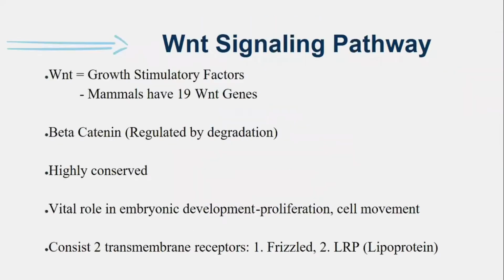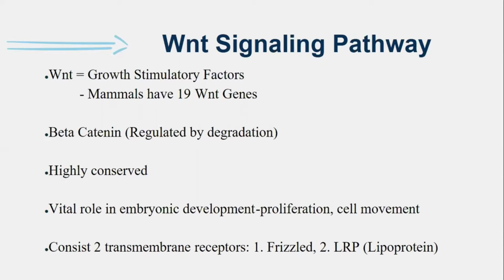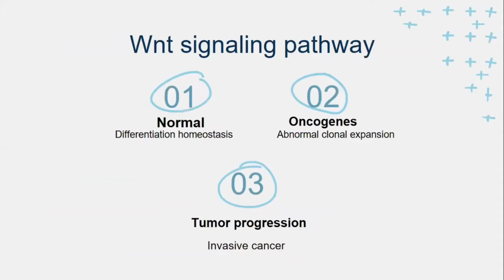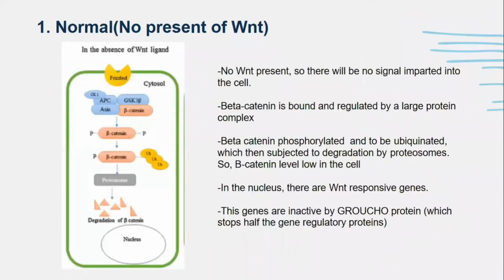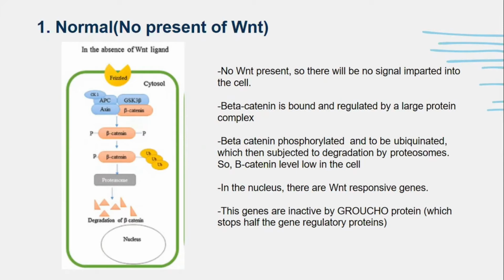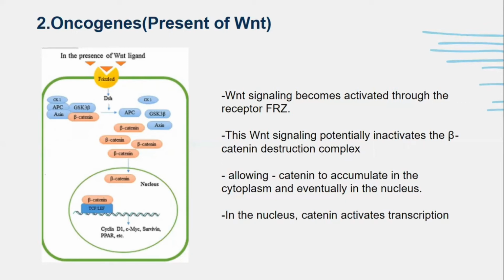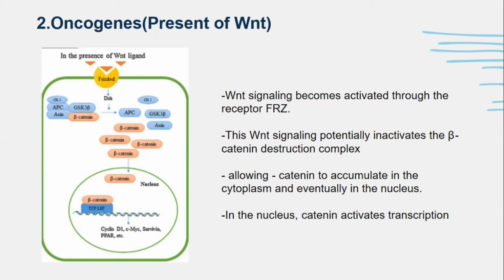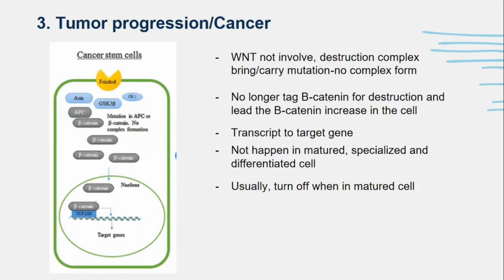WNT SIGNALING PATHWAY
This video is for learning purpose, We discussing about wnt signaling.

Group 9 Cell Signaling.